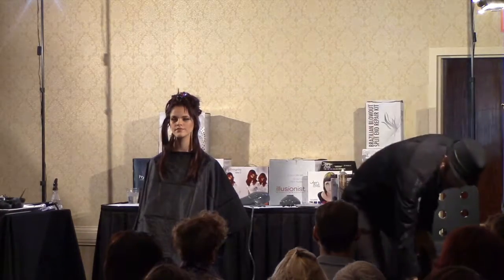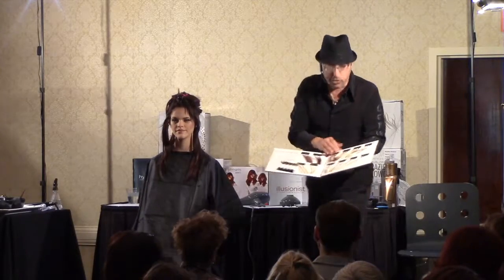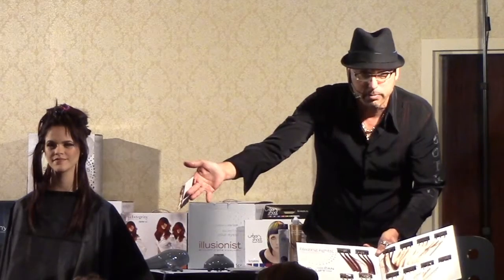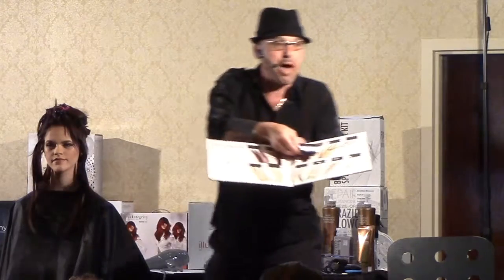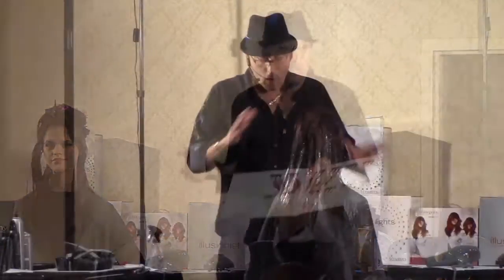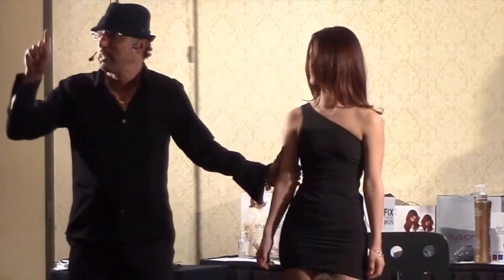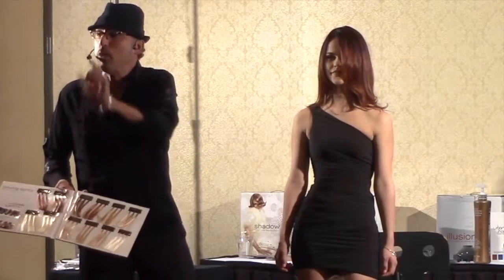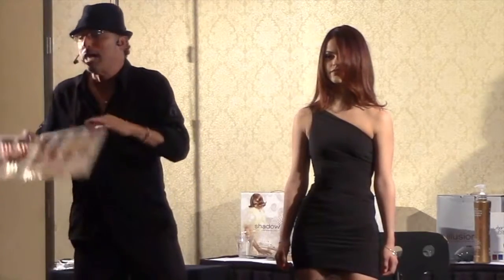Scruples Blazing Highlights With David Steiner No Bleach! ver 2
see lots of other cool beauty and hair videos!

Scruples Blazing Highlights With David Steiner   No Bleach! ver 2 is a short clip from The Salon Center's 2-in-1 Show in Ocala featuring David Steiner.  In this clip, David Steiner talks about the amazing Blazing Highlights system that allows the professional stylist to lift up to 7 levels and tone with permanent hair color...all in one step...using no higher than 20 volume developer!

Blazing will also lift through color!  Normally, if you put bleach and color together, within about 5 minutes, the bleach has eaten the color dye.  Blazing has a patented ingredient, called PBX (Protective Barrier Complex), that protects the color molecule during the entire lightening process, so it can deposit color once the hair has achieved the desired level of lightness.

This month Scruples is celebrating Blazing Highlights 25th Anniversary!  If you have never used Blazing Highlights, then you have been missing out!  This will save you time, make you more money, and give your customers the healthiest looking highlights with lots of shine.